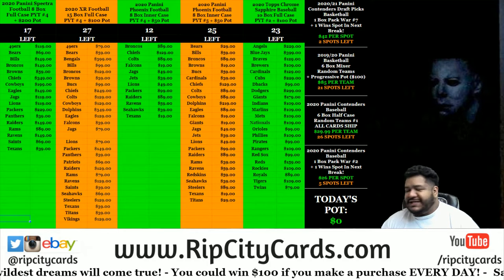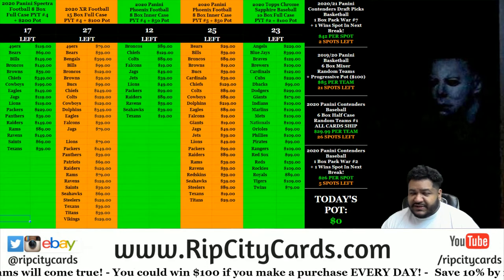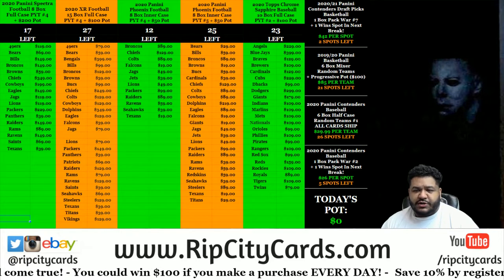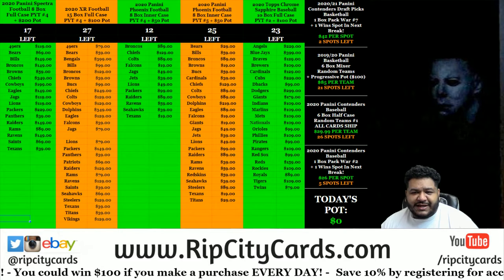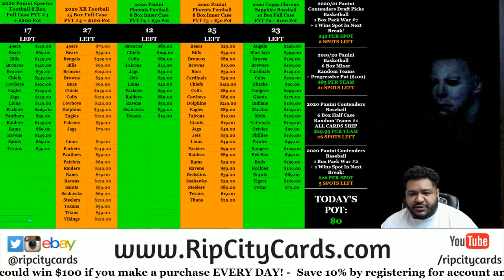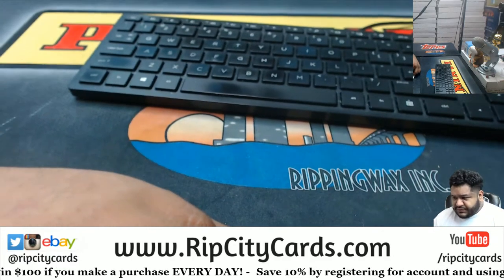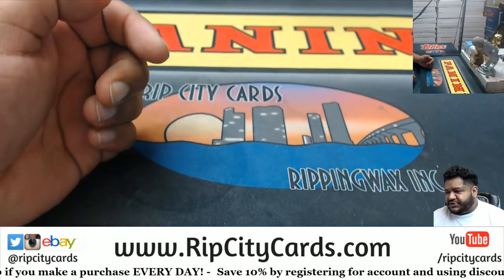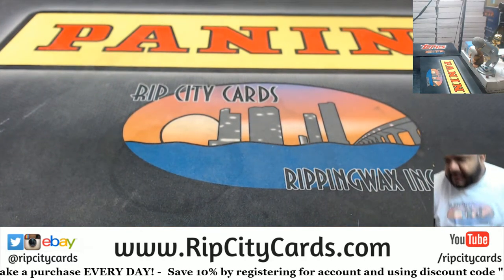2020 Panini Contenders Baseball 1 Box Pack War #1